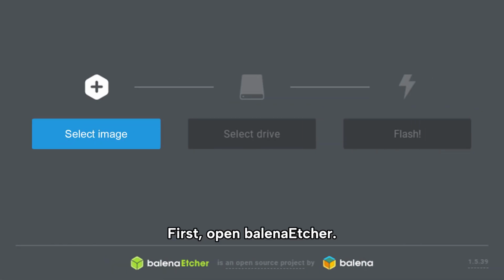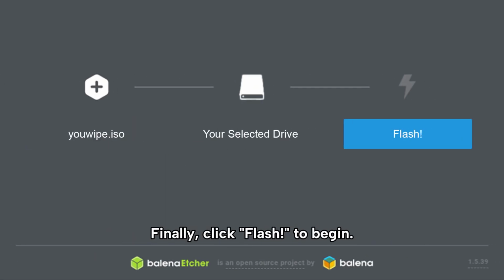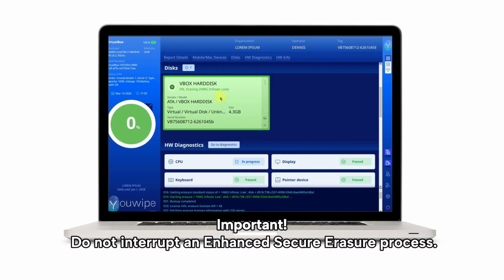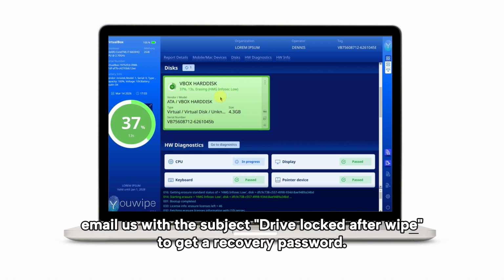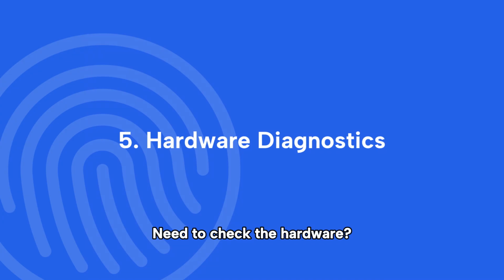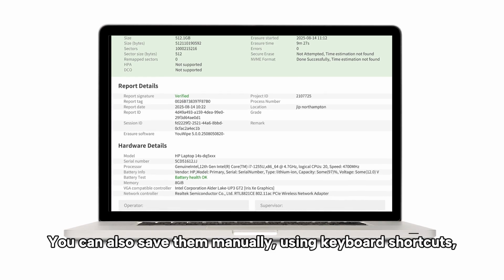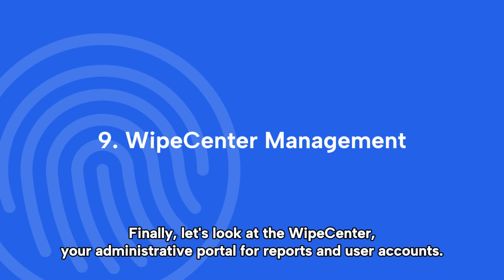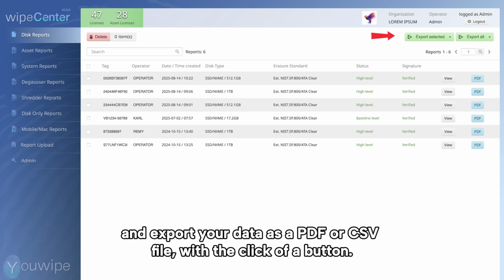Youwipe - User Guide - En | Data Erasure Software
In this step-by-step user guide, you’ll learn how to properly set up and use YouWipe to safely erase HDDs, SSDs, mobile devices, and Apple hardware while maintaining compliance with industry security standards. Whether you're an IT professional, asset recovery specialist, or data security manager, this guide will help you operate YouWipe with precision and confidence.

1. Preparing the bootable USB - 00:12
2. Booting YouWipe - 00:51
3. Erasing Drives (HDD/SSD) - 01:30
4. Mobile & Apple Devices Erasure - 02:08
5. Hardware Diagnostics - 03:24
6. Saving Reports - 03:41
7. License Management - 03:57
8. Support & Troubleshooting - 04:19
9. WipeCenter Management - 04:42

YouWipe
Länsikatu 15
8110 Joensuu
Finland

how to securely erase hdd and ssd using youwipe step by step, best way to wipe a computer before selling or recycling, complete guide to data destruction for businesses and it teams, how to create a bootable usb for disk wiping software, how to erase android phone data permanently using pc software, how to wipe iphone and reinstall ios automatically, how to put macbook into dfu mode for data wipe, how to generate data erasure certificates and reports, enterprise data sanitization software tutorial and setup, how to recover license after failed disk wipe process, troubleshooting disk wipe errors and generating debug logs, secure data erasure compliance for gdpr and itad workflows